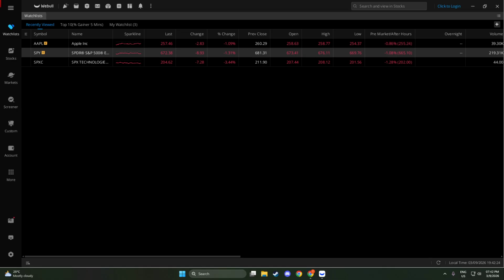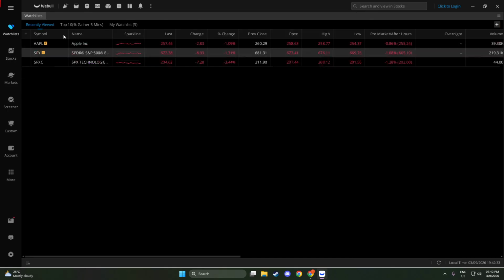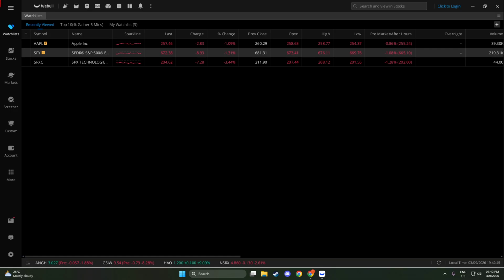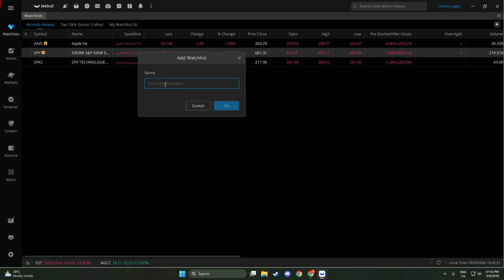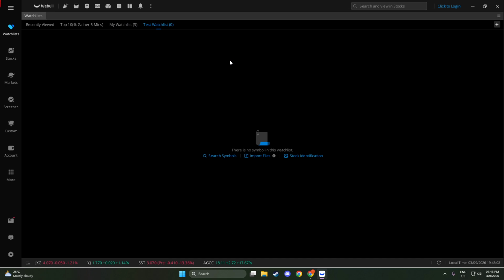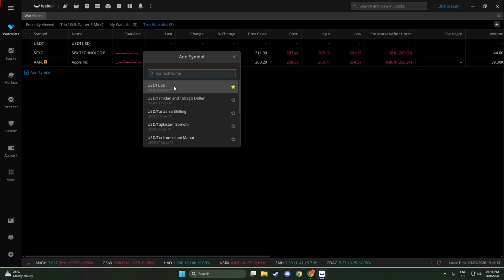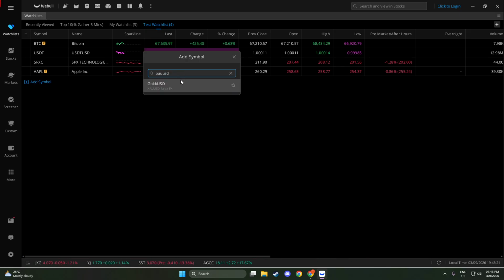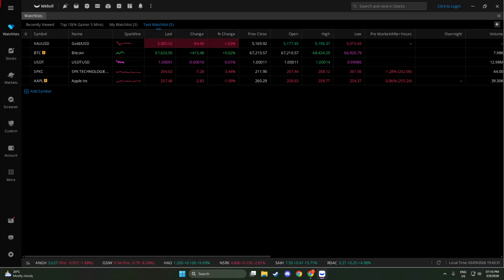How to Set up Webull Watchlist [2026 Full Guide]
How to Set up Webull Watchlist

In this video, we show you exactly how to set up Webull watchlist parameters to keep your preferred assets organized and accessible. We navigate the market monitoring sections and utilize the customization menu to ensure your tracking interface is optimized for your trading routine.

Efficiently managing a list of target securities is a core component of a professional trading workflow. We focus on the importance of categorizing different asset classes and utilizing the dashboard's sorting features to maintain clear situational awareness of market movements without unnecessary clutter.